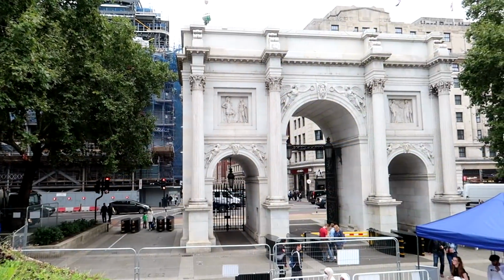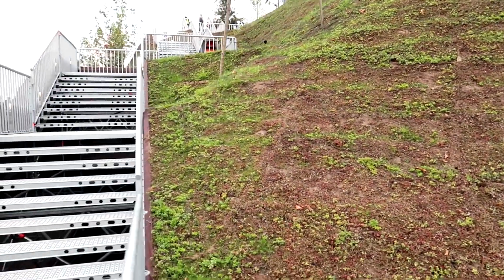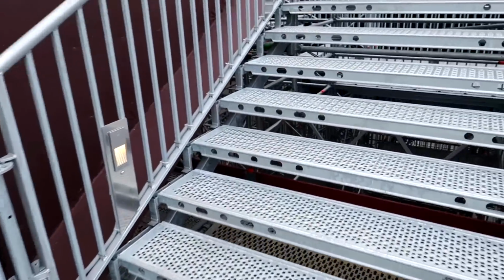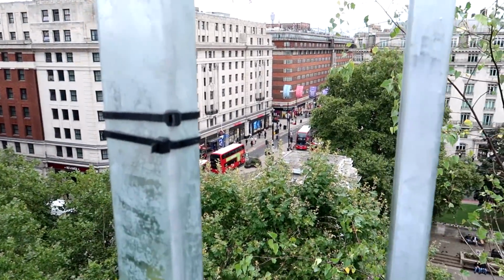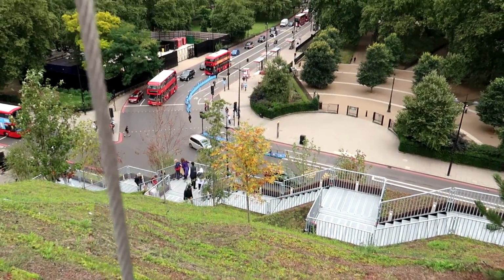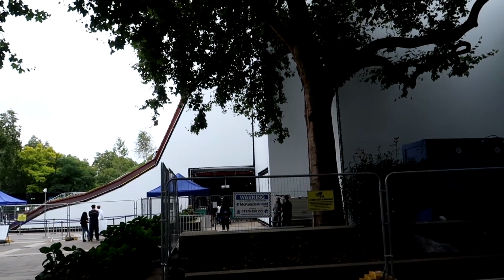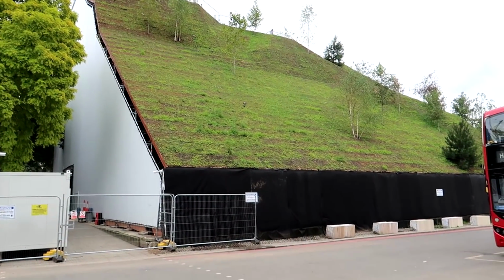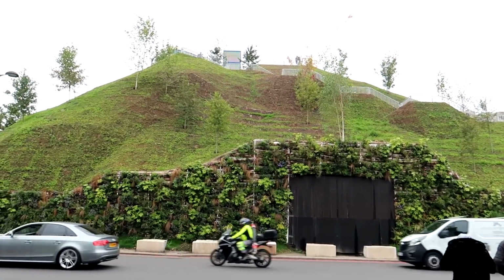Visiting The Marble Arch Mound In London - £6m Artificial Hill!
In this video I head to the Marble Arch Mound, a brand new tourist attraction at the end of Oxford Street in London! This 25 metre tall artificial hill was originally budgeted to cost £2m to build, however the construction and operation of The Marble Arch Mound has now mounted to £6m. Access was originally paid, however due to poor feedback it's now free to experience. In this vlog I head down to Oxford Street to see what it's all about!